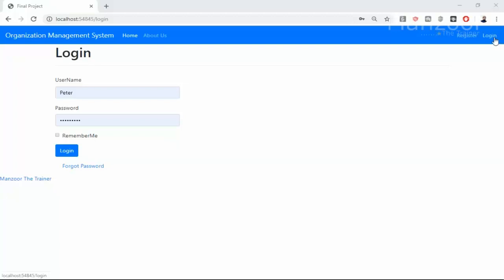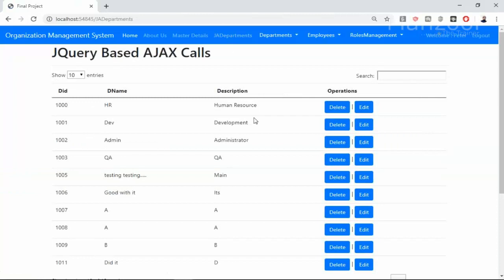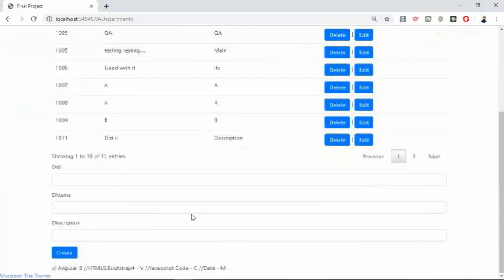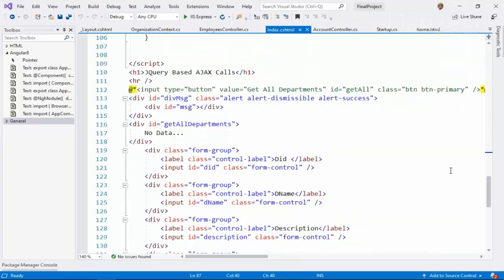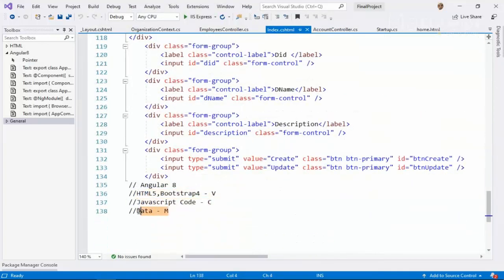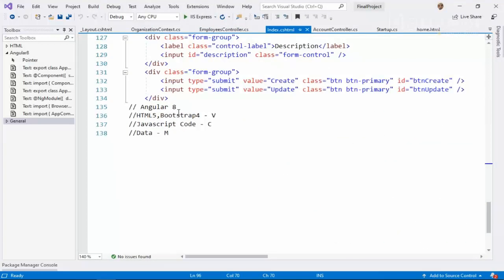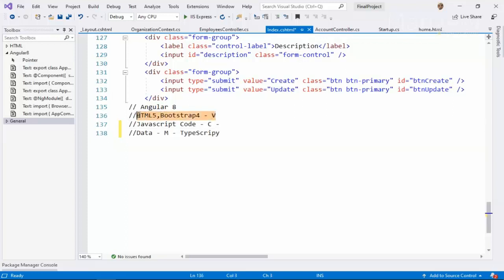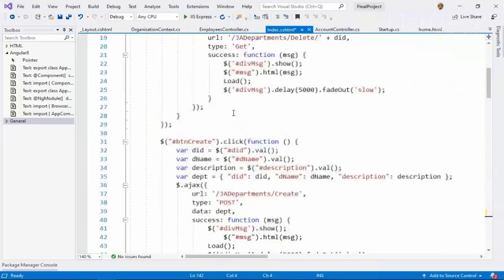[Part 2] Why Angular 8?(A Practical Approach) (Angular 8 Live Project)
What can I do after completion of this course?

Business!!! Yes! you can do business!!!

We are going to learn implementation of business object layer using POCO and data access layer using repository design pattern and Entity Framework Core Code First. We will use C#.Net to implement our business logic layer and wrap it up with ASP.Net Core Web APIs so that it can be consumed by any client.We will also learn injection Data access layer in Web APIs using Dependency Injection. All our actions are going to be asynchronous and returning data based in iterator design pattern.

We are also going to secure our Web APIs using both cookies and JWT based security approaches, where as user management is done base on latest ASP.Net Core Identity APIs.

For user interface we will see Angular 8, TypeScript, jQuery and Bootstrap 4. We will learn how bootstrap makes our application responsive.We will also see how to implement sorting, searching and paging. Moving ahead you will learn forms validations and business rules validations as well.We will have a beautiful dashboard with pie and bar charts.And many more things...

We will also learn how to publish it live on web.

This project is SS - Short Story

This Web-based system is designed to allow you to share any of your experiences as a short story. Short Story is a web portal where a user can share their personal short stories. Admin can approve or reject the story shared by the user and in each case an email is sent out to the user. Once the story is approved, it will be available on the portal for all the users to read it.

What are the requirements?(Should be good at)

ASP.Net Core Web APIs
C#.Net
Angular 8

This course is for the web developers who want to learn layered architecture in SPA using Angular 8 and Web APIs Core.
This course is not for freshers.
What are course Prerequisite?

EF Core
TypeScript